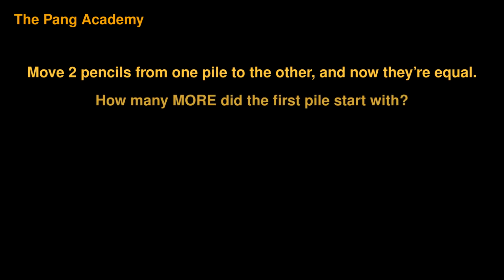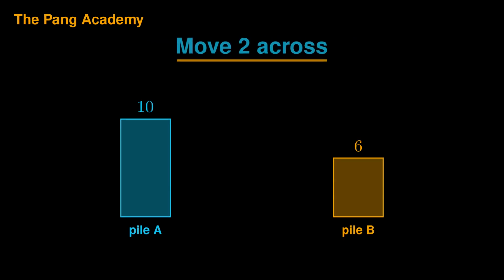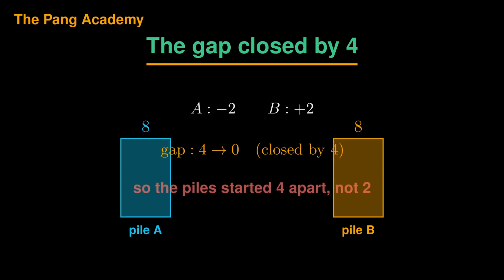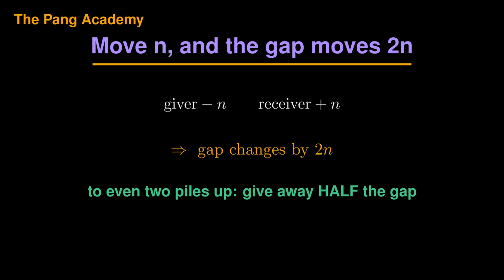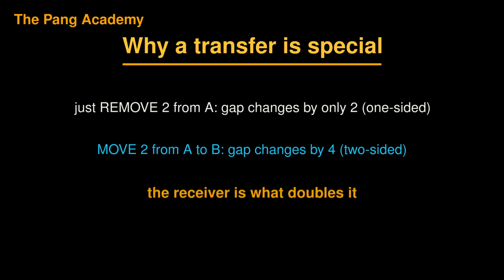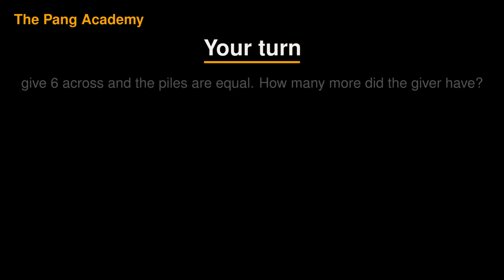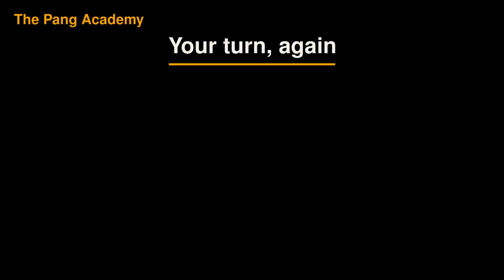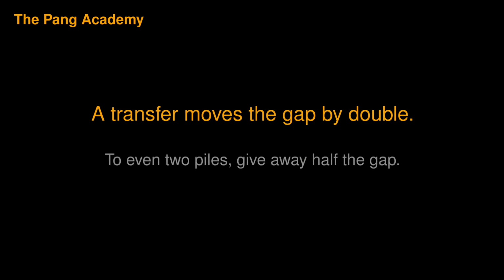Move 2 Between Two Piles and They're Equal — How Much Bigger Was It?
Move two from one pile to the other and now they're equal — so how much bigger was that pile? Not two. Here's the give-and-take trap.

This is a lesson in one clean insight: in any give-and-take, don't watch what you moved — watch the gap. Hand something over and your pile drops while the other rises at the same instant, so the gap shifts by double the amount. See that once, and a whole class of word problems folds shut in a single step.